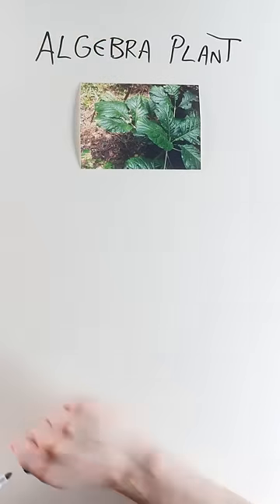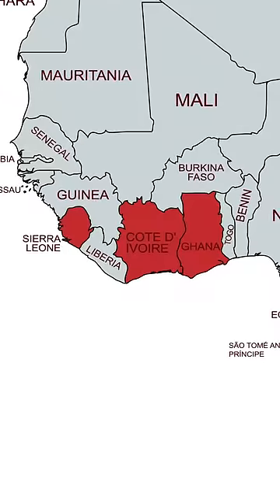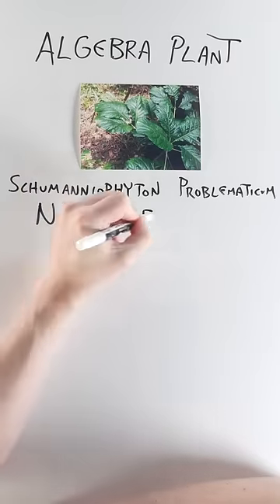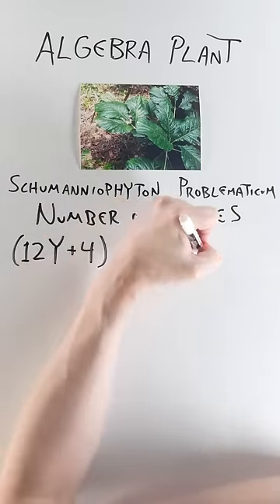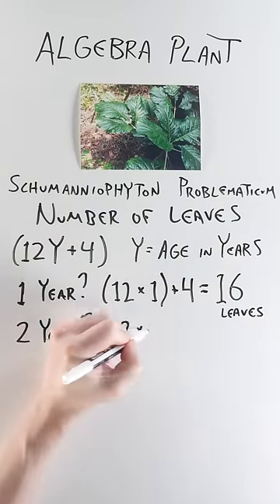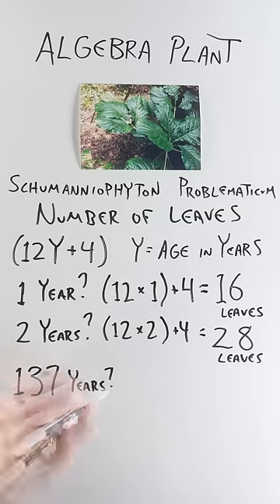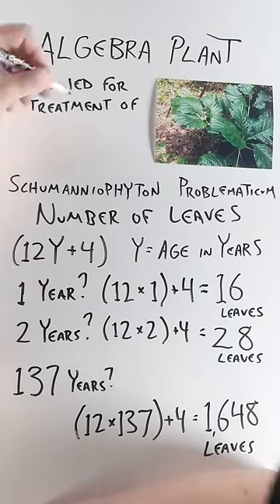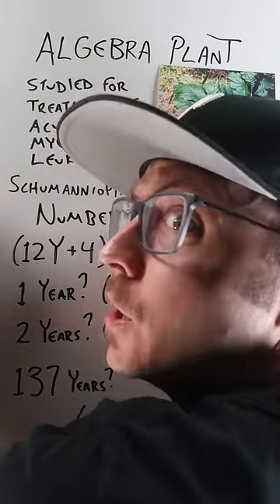The Algebra Plant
A tremendous amount of math is found in nature, and it's most obvious in Fibonacci/Golden Ratio patterns in the world's flora. But the Schumanniophyton problematicum plant's leaves are determined by algebra, and a simple equation can tell you exactly how many leaves it has or how long it's lived. The Schumanniophyton problematicum's leaves can be expressed by 12Y + 4, where Y is the number of years the plant has been alive. 4 years? 52 leaves.

And it gets more impressive. Schumanniophyton problematicum is one of four plants to contain rohitukine naturally, which has shown antiinflammatory properties and can combat leukemia and colon cancer cells.